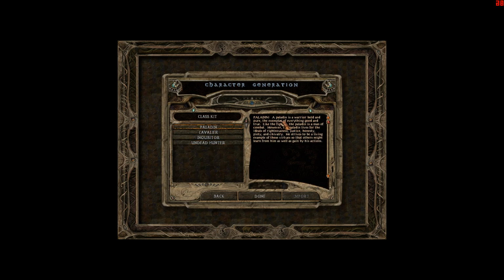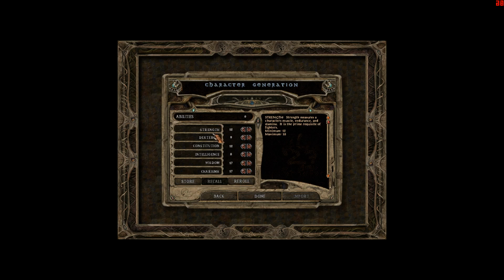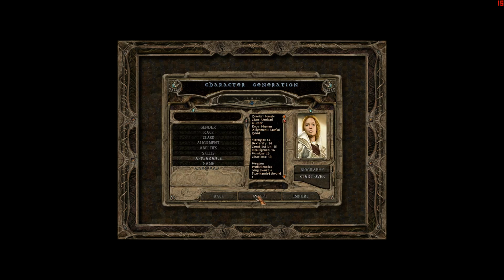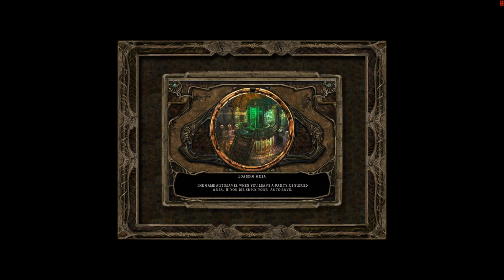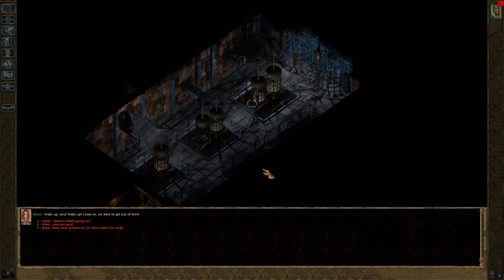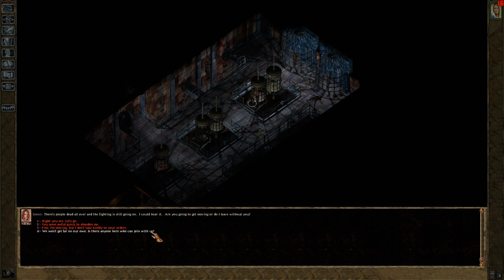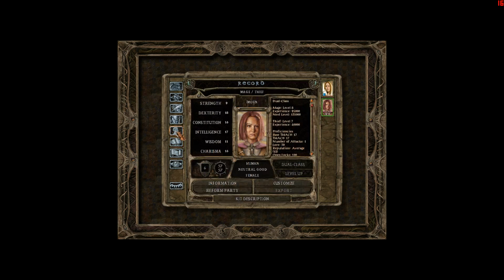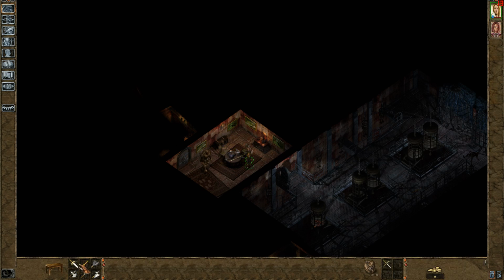Scotty Special Let's Try Baldurs Gate 2 S1 P1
This is a Special Series of videos I'm making for my friend Scott. He enjoys games but has never seen Baldur's Gate 2. That is just not allowed so I am here to rectify the issue.

In this set we have character creation and the initial scenes taking place.

This series of videos will just be going through Chateau Irenicus though I am definitely looking at doing a full LP later using this mod pack. Starting from the Beginning of Baldur's Gate1 and going right through to the end of Throne of Bhaal.